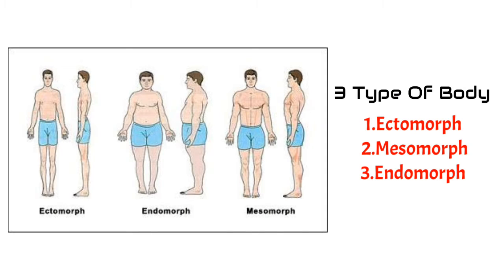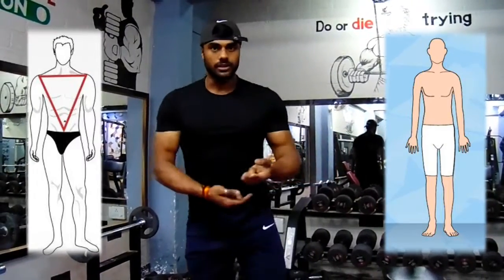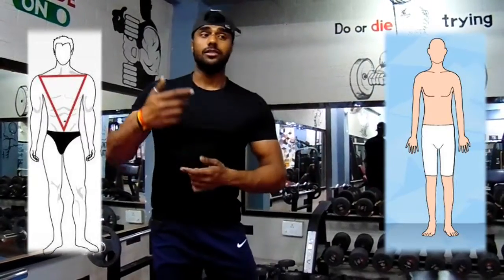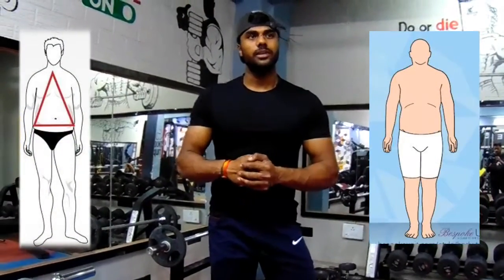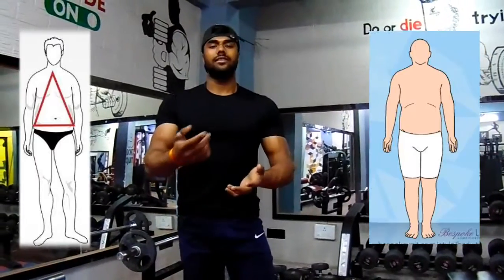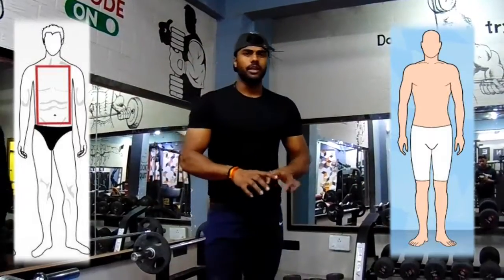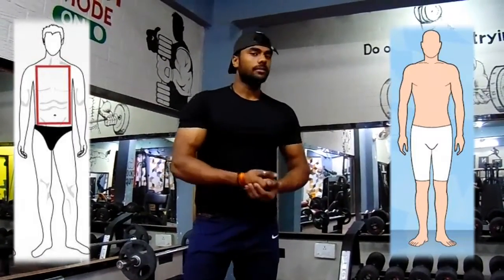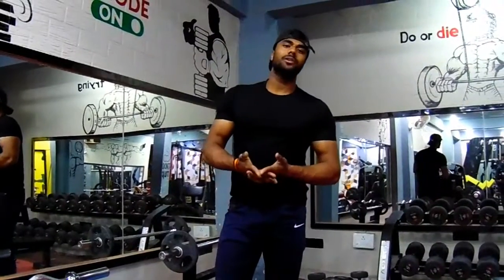whats your body type क्या आप जानते हो आपका बॉडी टाइप कौन सा है Golu alliance fitness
how many types of body